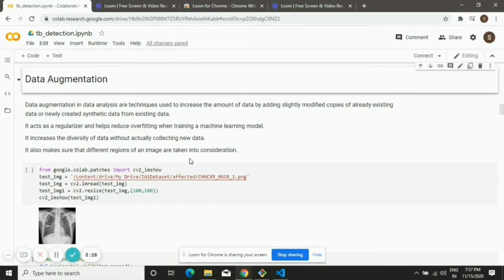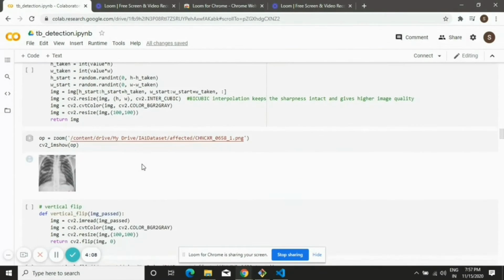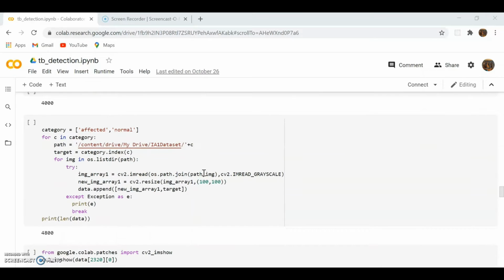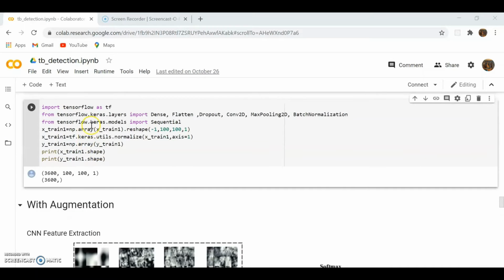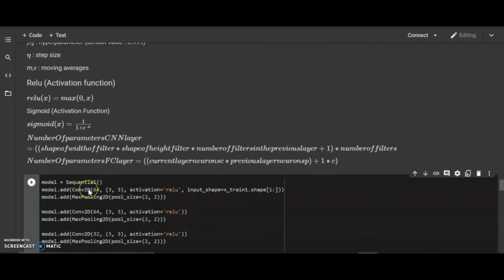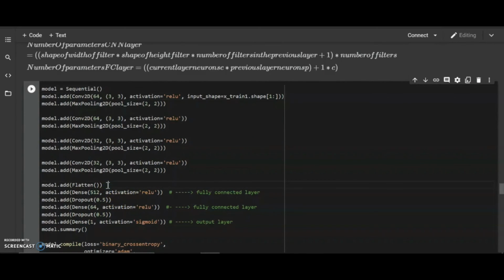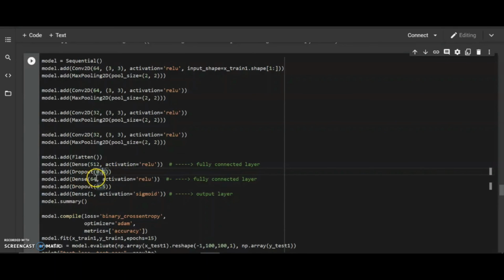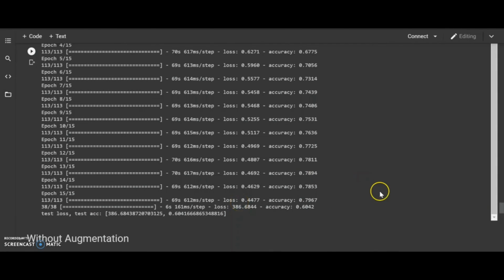Deeplearning IA 1